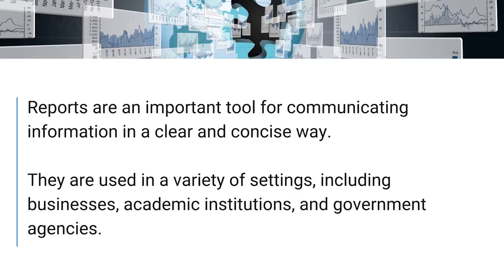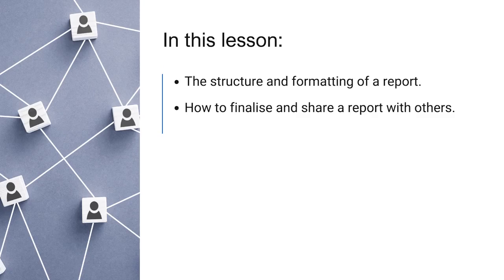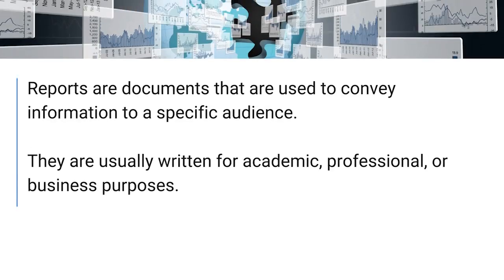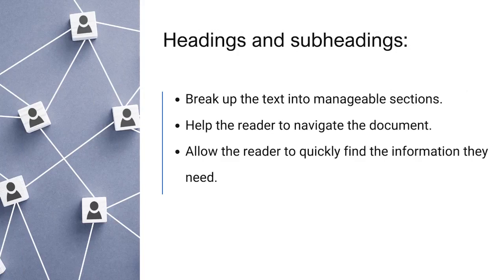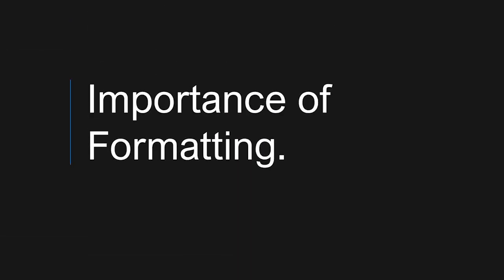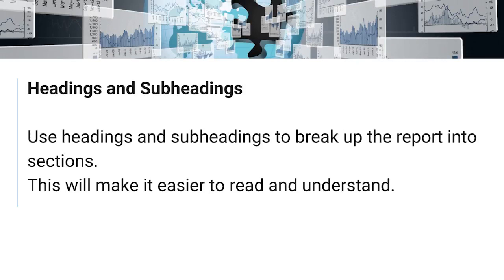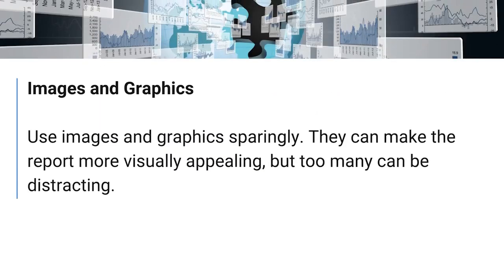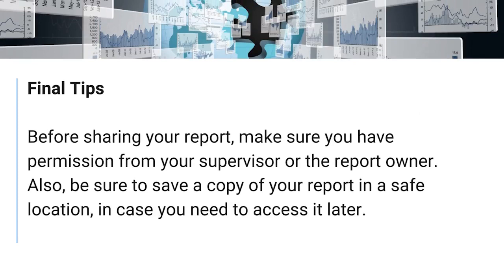End User Computing Communications 110023